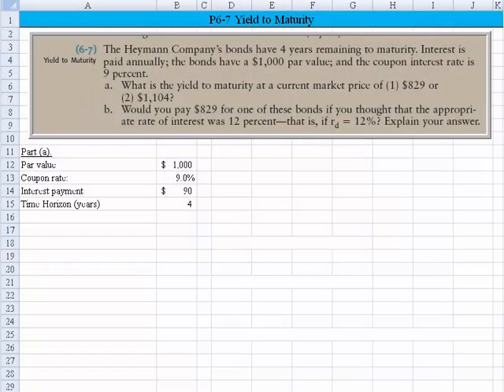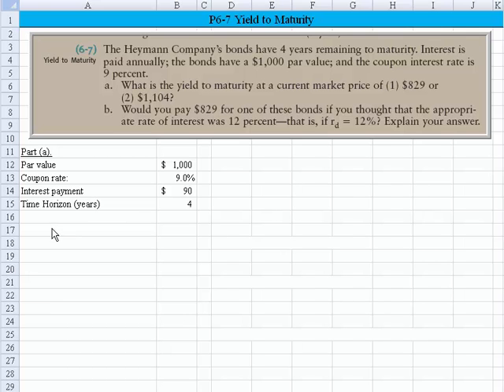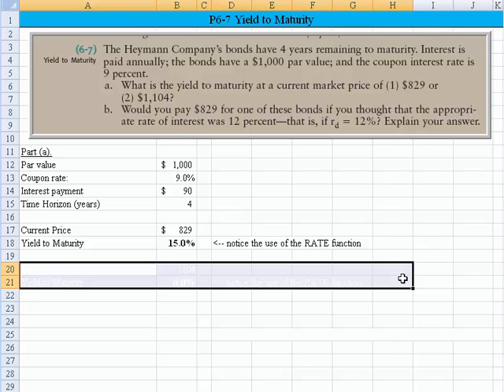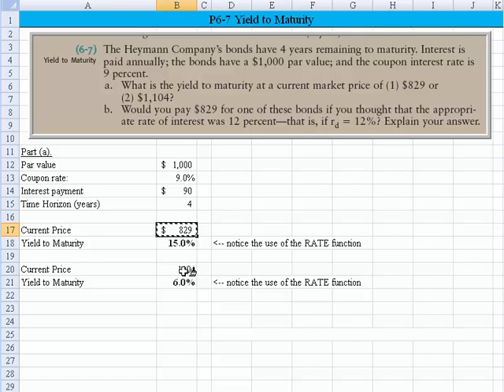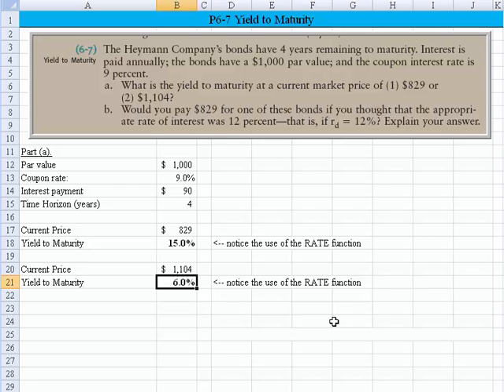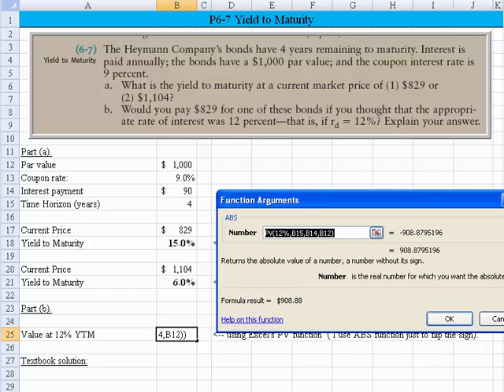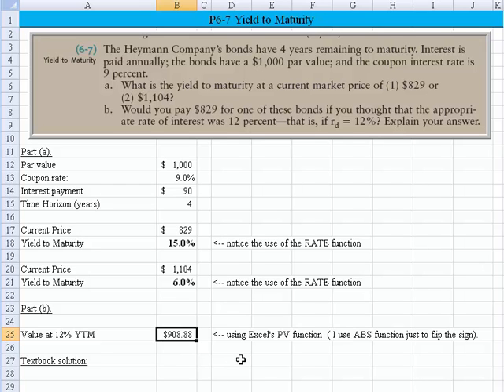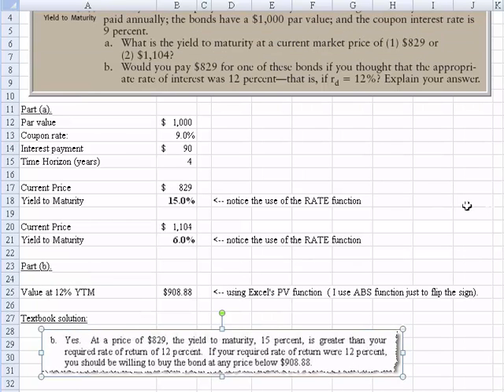Bond Yield to Maturity (YTM) P6-7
Bond Valuation, Managerial Finance